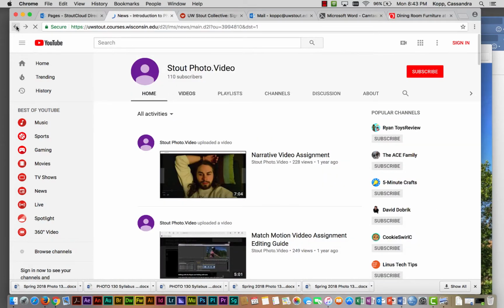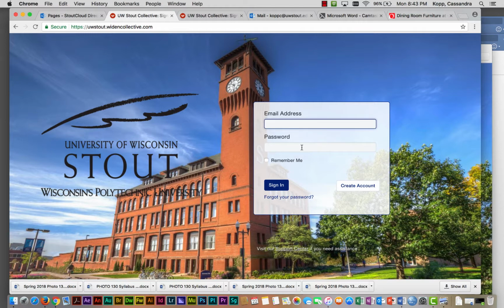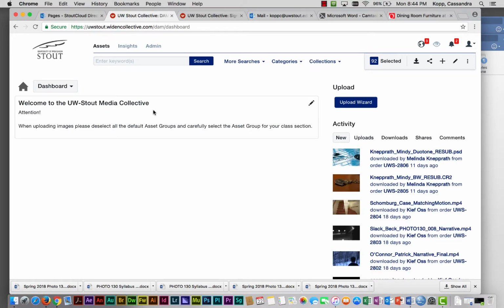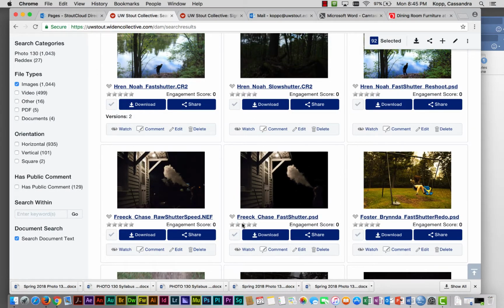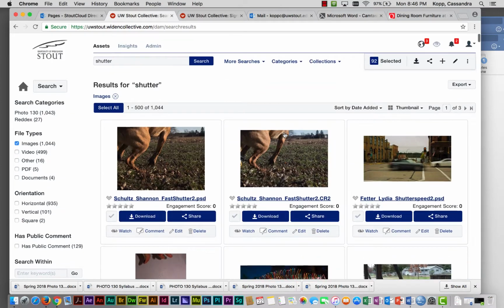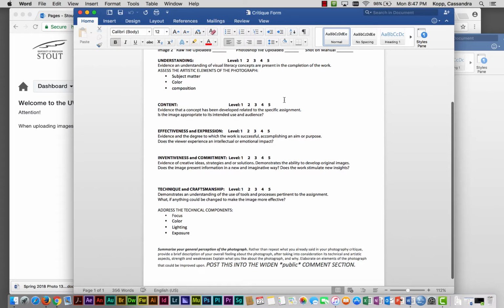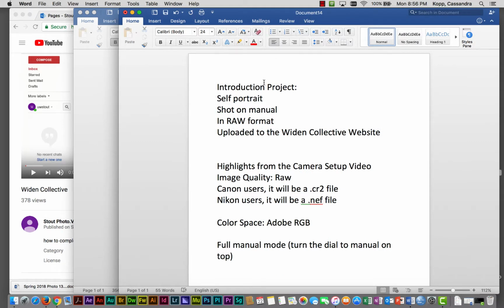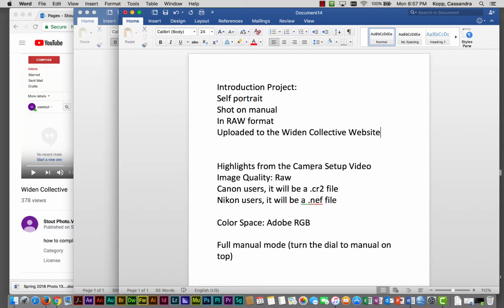Week 1 Intro Video 2